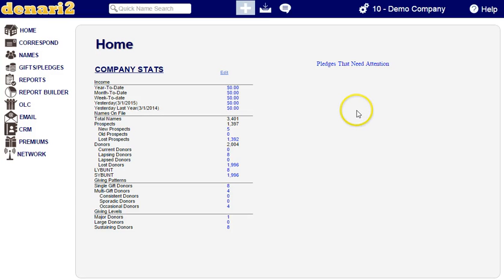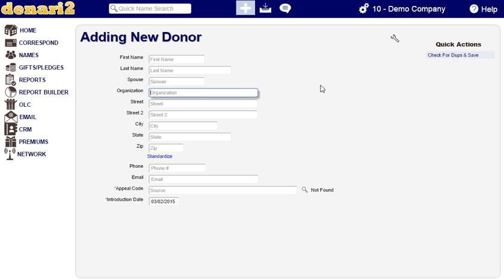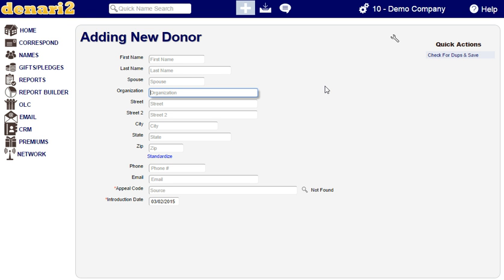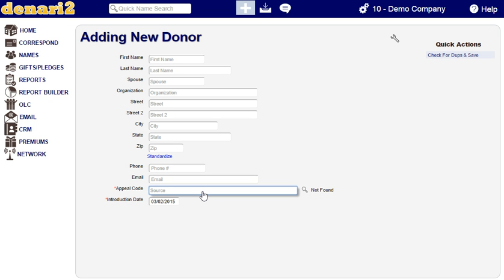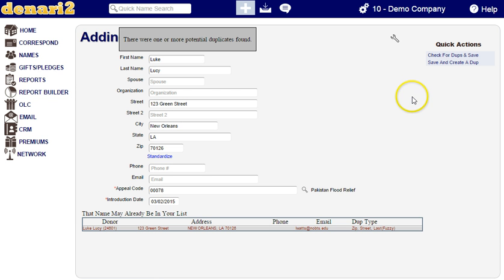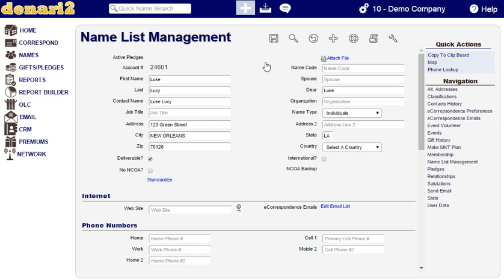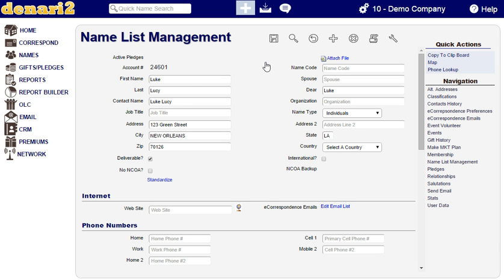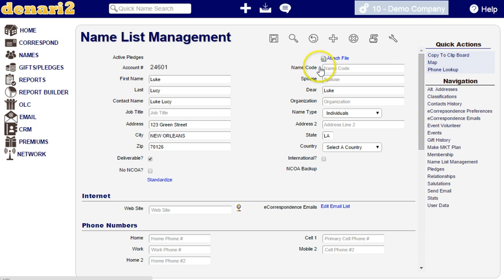Denari Software | Online Donation Software | Denari2 | Adding New Donor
Denari Software | Online Donation Software | Denari2 | Adding New Donor - In this lesson, learn how to set up new donors with three easy-to-use ways!